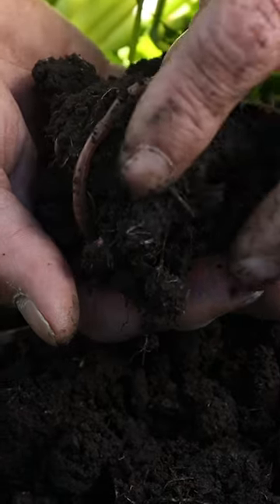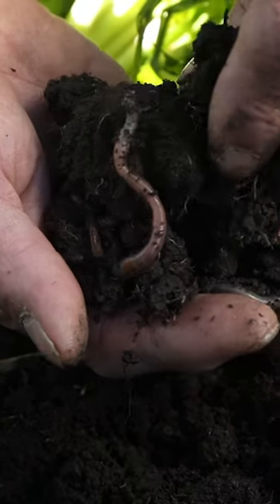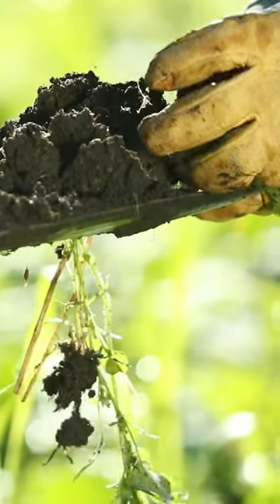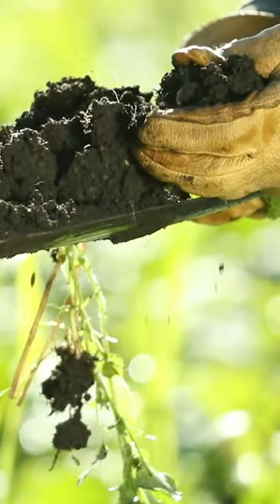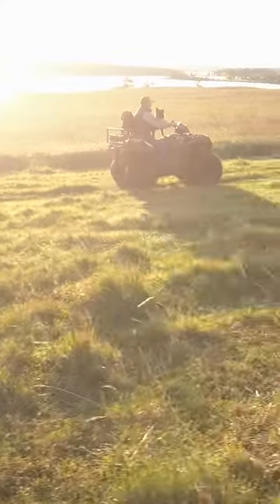Soil Health: It's Never Too Late To Start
Northeastern South Dakota producer Dennis Fagerland says: "It's never too late to start, and you're never too old to learn."